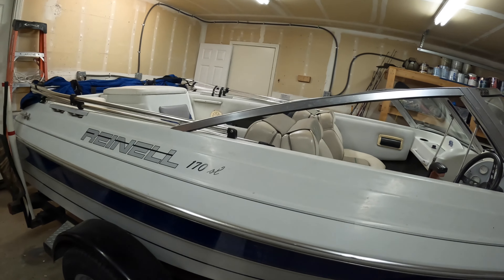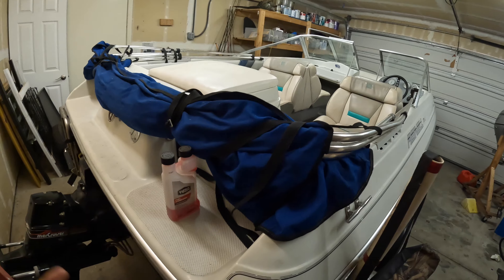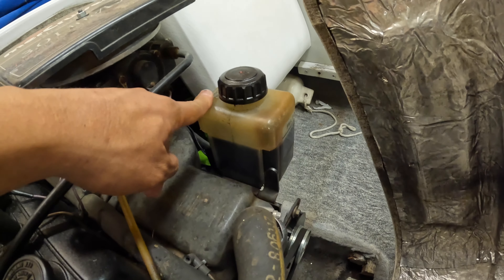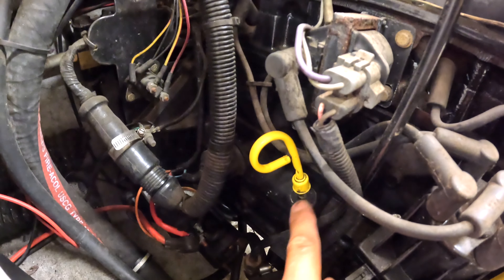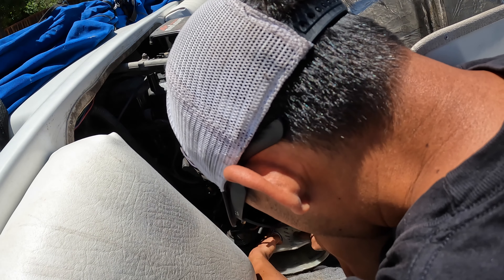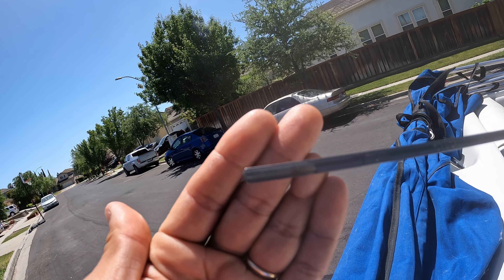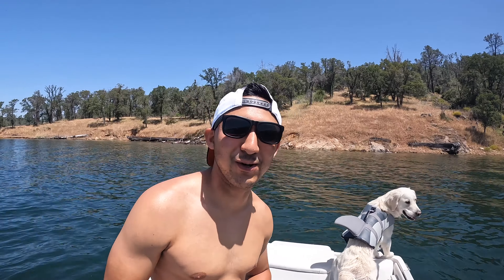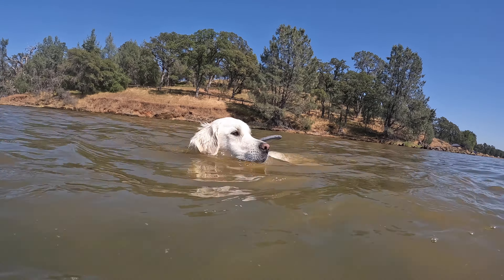Easy Mercruiser 3.0L Oil Change 1995 Reinell Boat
This is a quick and easy video of changing the oil and filter on a Mercruiser 3.0L inboard boat engine. After changing the oil, we took the boat out for the first time for the 2024 season at Folsom Lake.